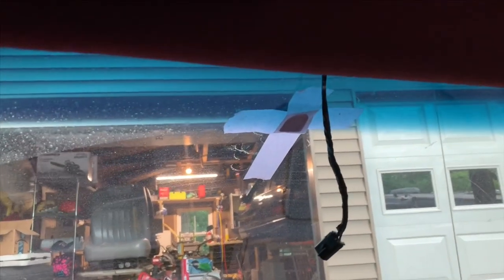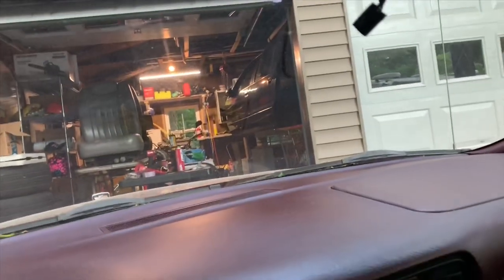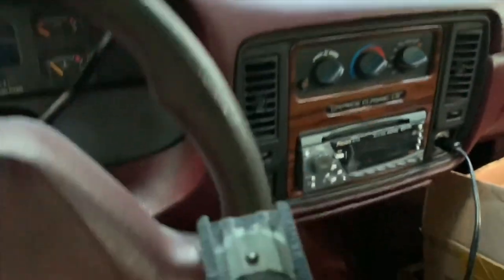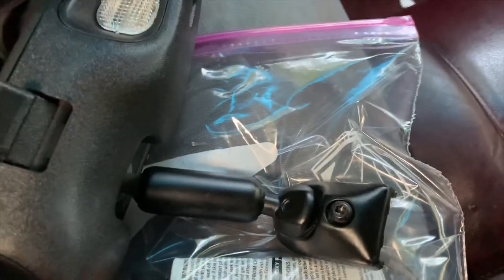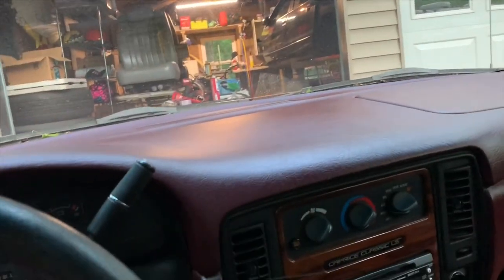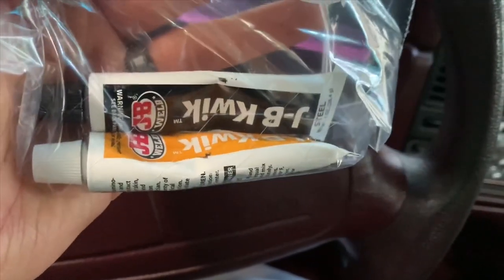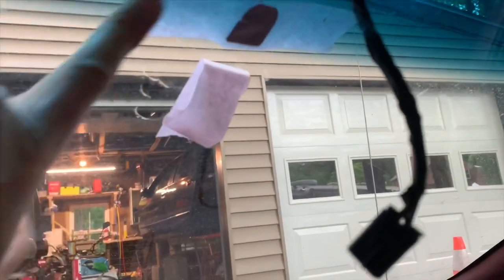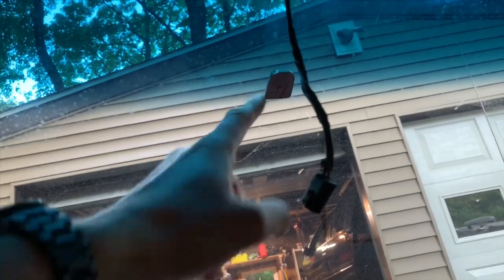Repairing a rear view mirror in a Caprice or Impala SS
Repairing a rear view mirror in a caprice or Impala SS. I used jb weld as an adhesive for the rear view mirror.